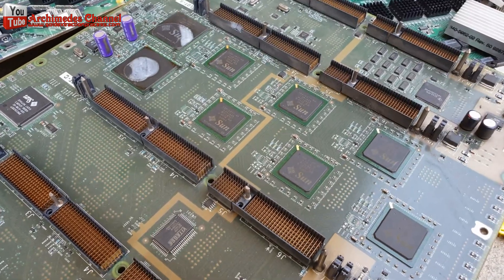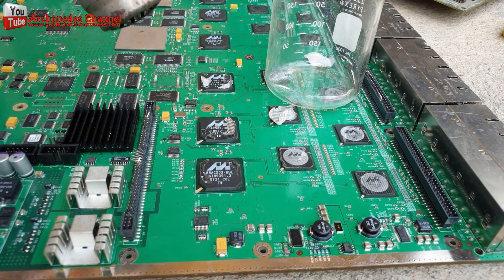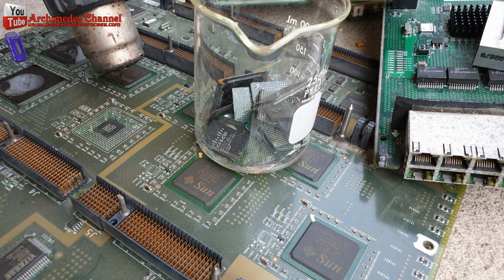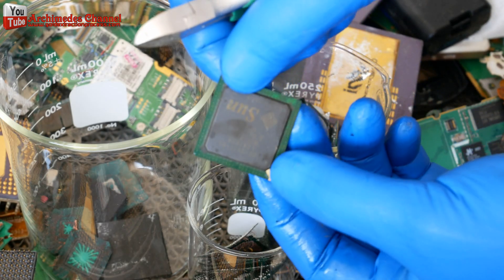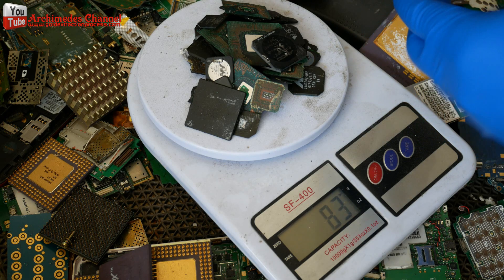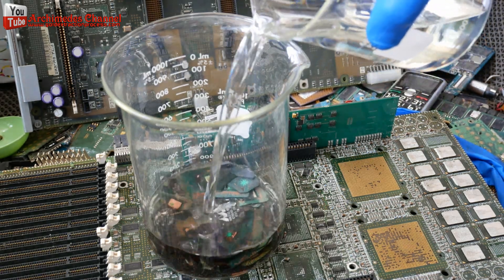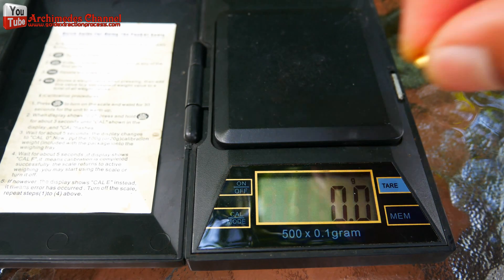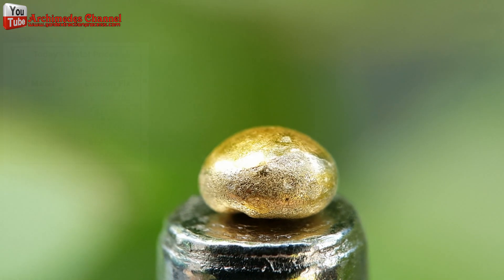Extract gold from SUN server mainboards! Learn how to recycle IC chips, chipsets for gold recovery.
@MakeGold Extract gold from SUN server mainboards! Learn how to recycle IC chips, chipsets, and BGA ICs for gold recovery. ♻️💰